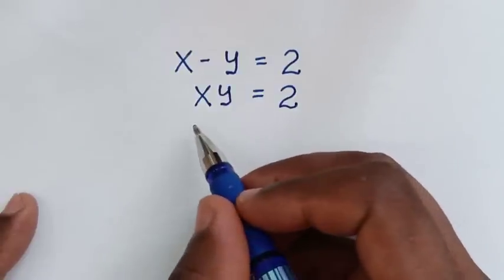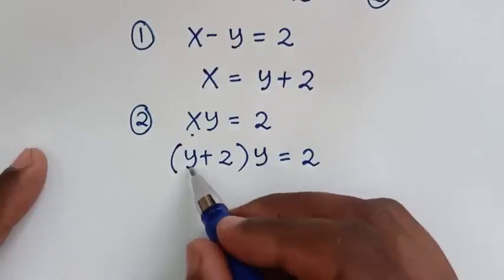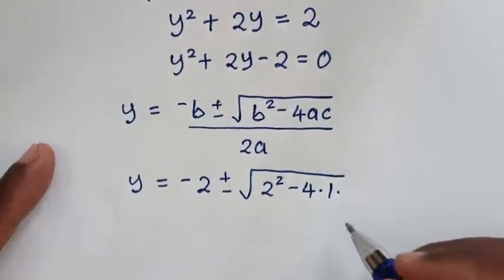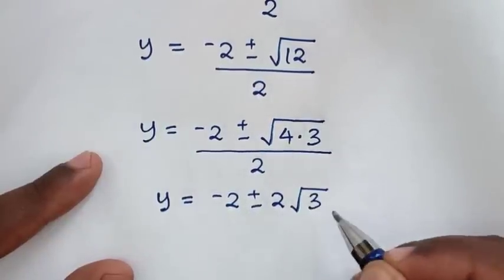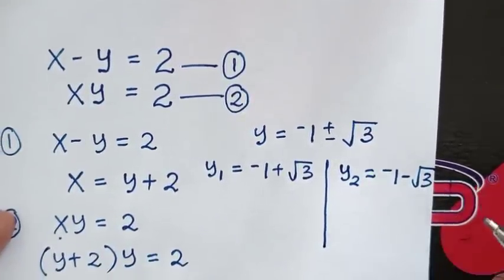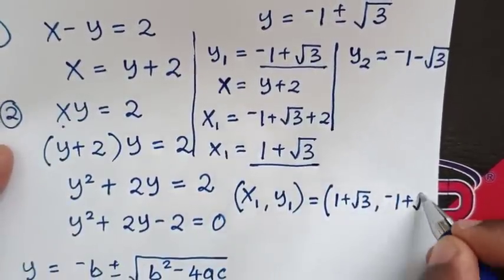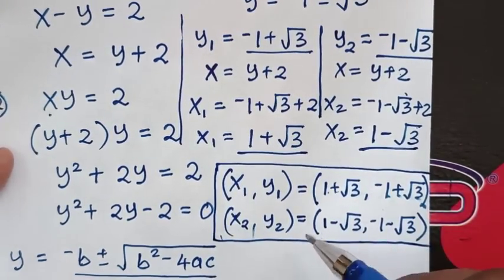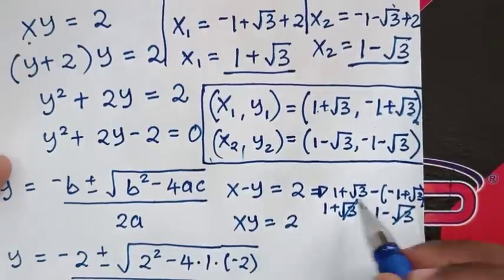Math Olympiad | How to solve for X and Y in this Problem ? 👇